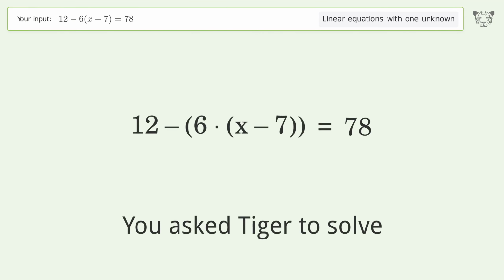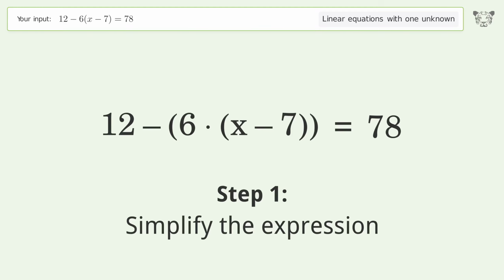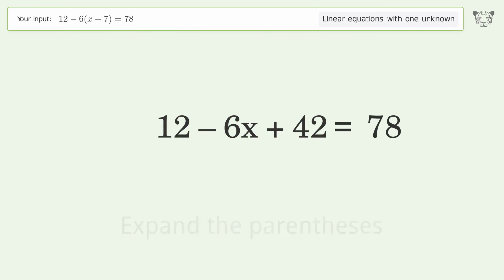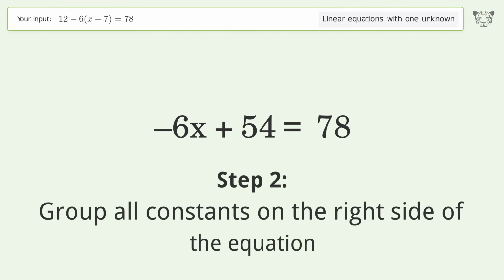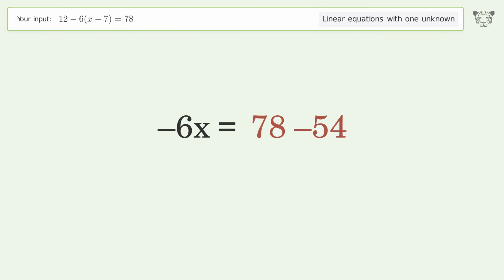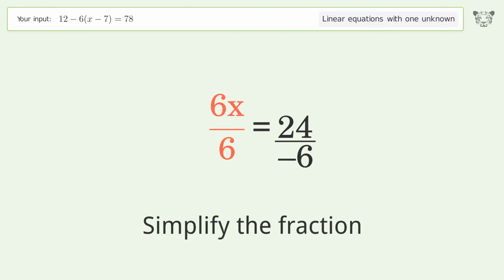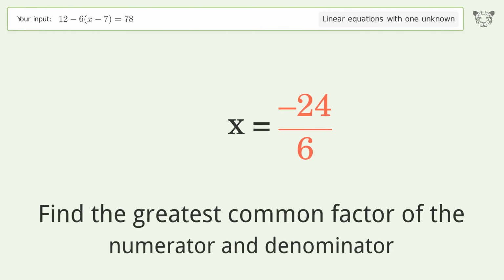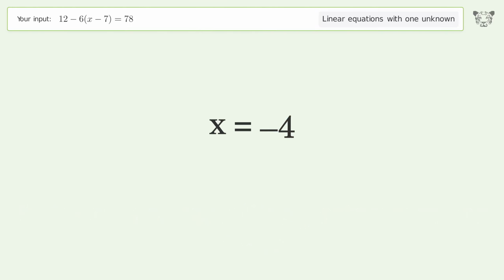Solve 12-6(x-7)=78: Linear Equation Video Solution | Tiger Algebra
Struggling with 12-6(x-7)=78? Watch our step-by-step video on Tiger Algebra to master this linear equation effortlessly. Also check out for more tips and tricks for dealing with linear equations with one unknown